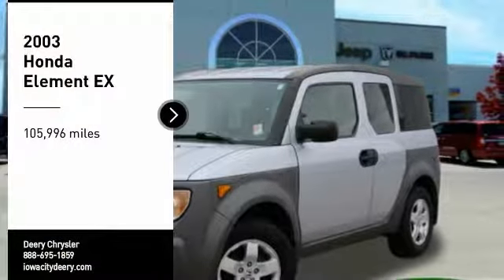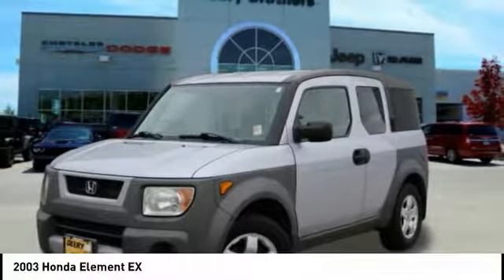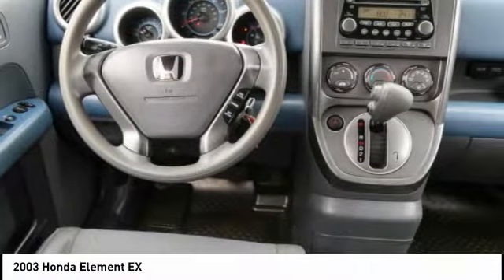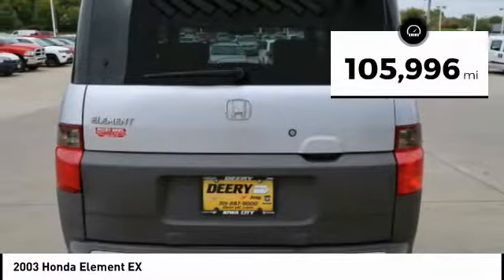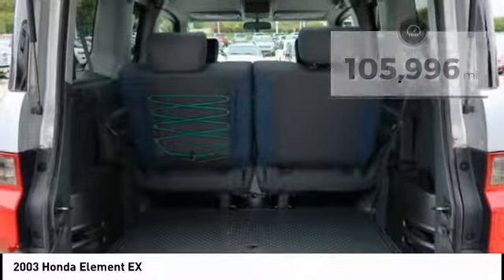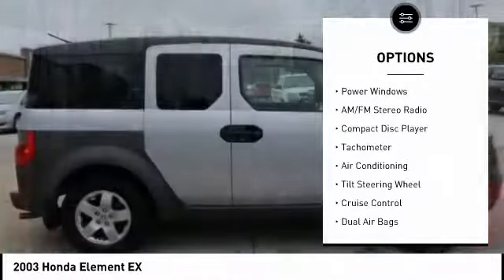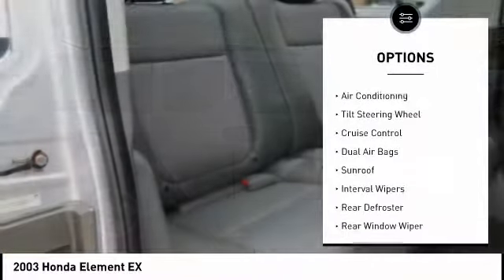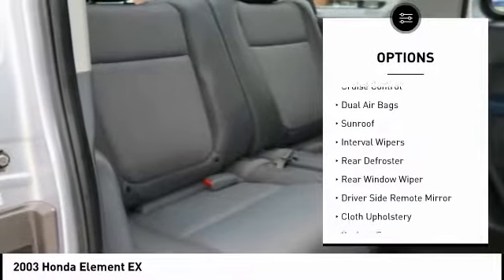2003 Honda Element Iowa City IA C1090X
2003 Honda Element EX

Deery Chrysler
651 Hwy. 1 West

Pick up this  2003 Honda Element, available today at Deery Chrysler. This could be the one you've been searching for.